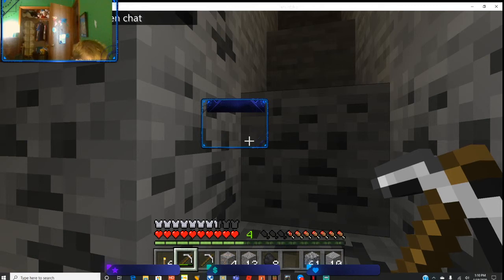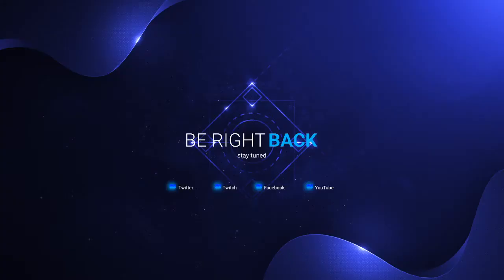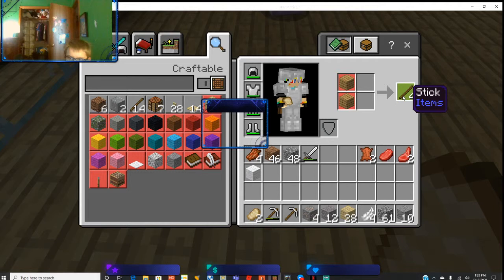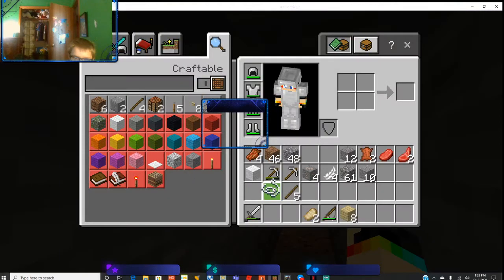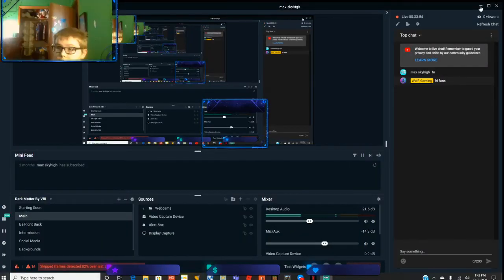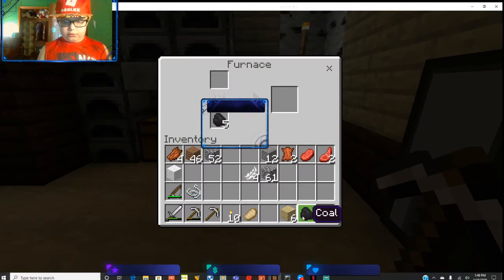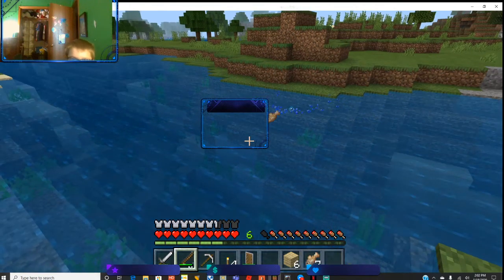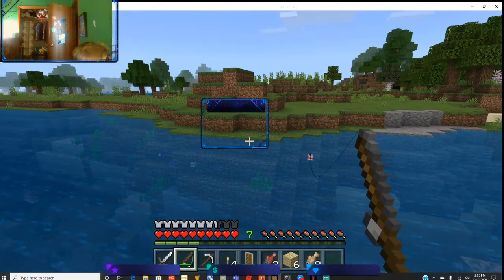mooncraft firecraft ep 17